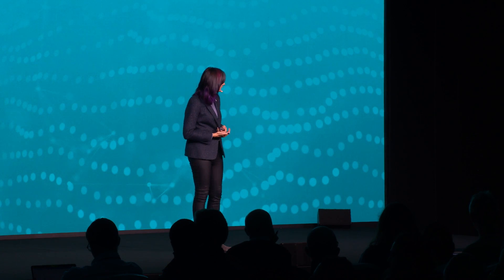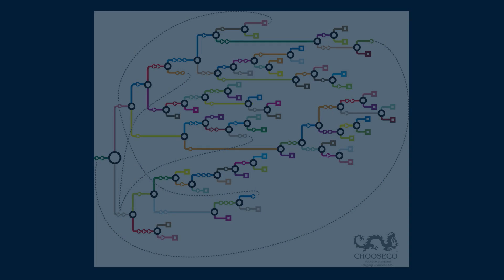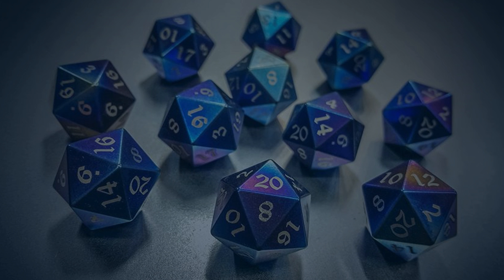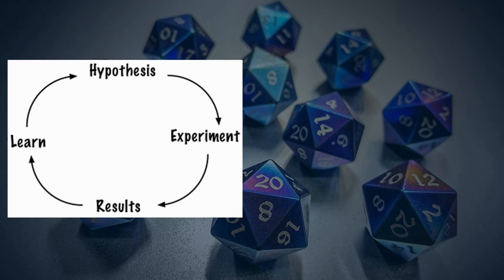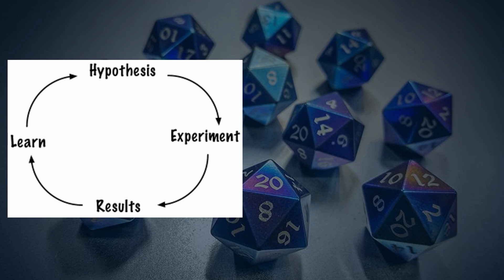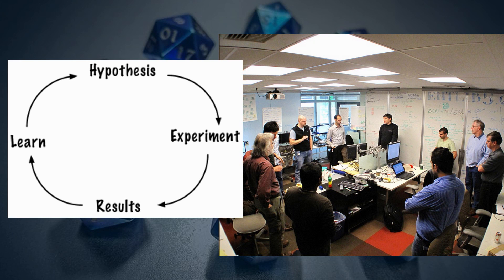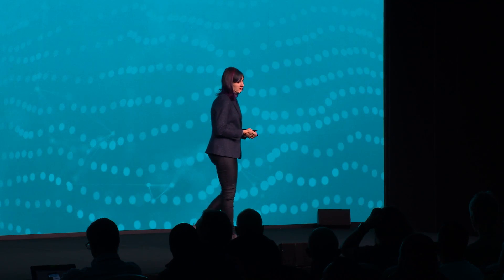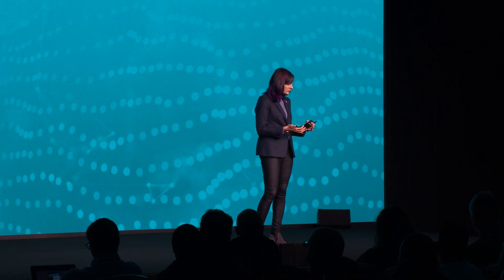Deriving meaning in a time of chaos: - Crystal Hirschorn (Condé Nast International)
Deriving meaning in a time of chaos: The intersection between chaos engineering and observability

The technology industry has progressively built a deep appreciation around the three pillars of observability, accompanied by enthusiastic debates on the theories and practices of building resilient and scalable systems. Incident management, mitigation, and resolution have been stops along a well-trodden path for decades, understood by both IT and engineering departments alike. But what if we could join forces with incident planning, postmortem-driven development, chaos engineering, and observability practices?

Crystal Hirschorn explores some of these concepts and details the exponential effect they can have on leveling up your engineering organization, one controlled chaos experiment at a time.